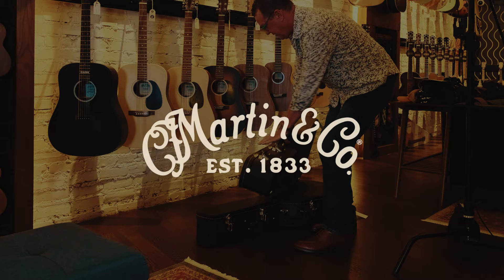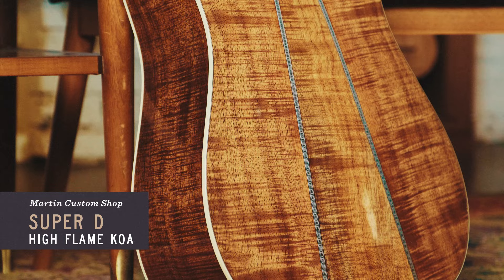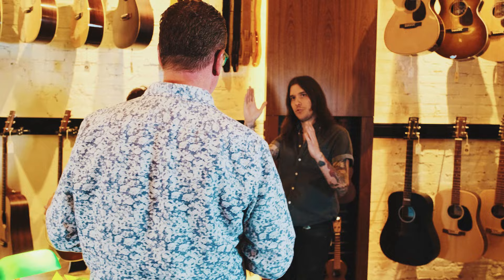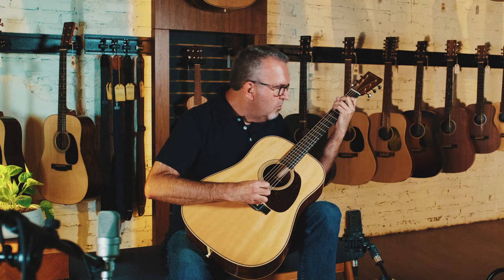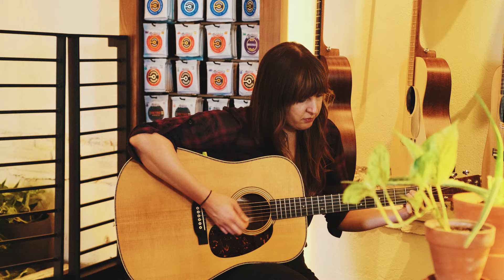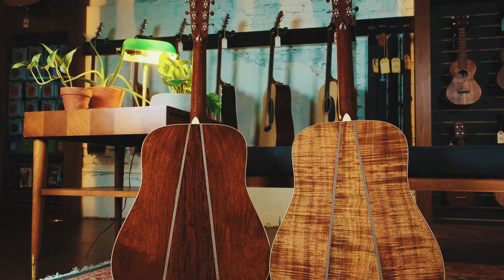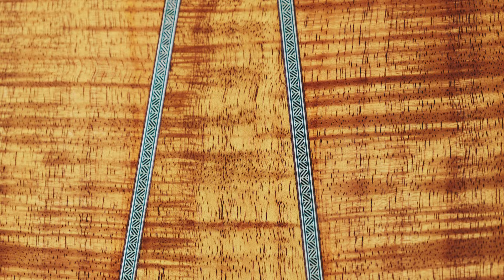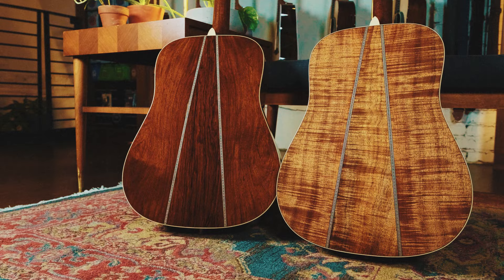Introducing The Martin Custom Shop Super D Guitars | Russo Music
Russo Music was lucky enough to get early access to the new Martin Custom Shop Super D guitars. In this video, Scott Sasser, Director of the Martin Custom Shop, talks about the origin story of these amazing guitars and dives deep into the finer points of construction, aesthetic, and design. Learn how the Super D compares to the standard dreadnought in size, volume, and tone.

Watch full live performances on the Martin Custom Shop Super D guitars with Scott Rieger here